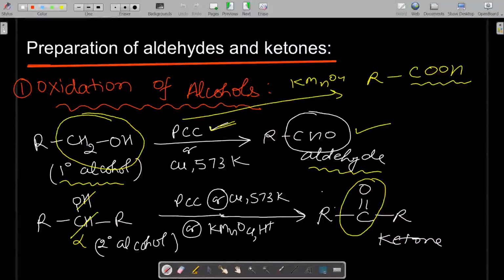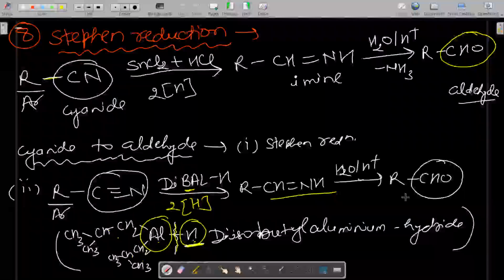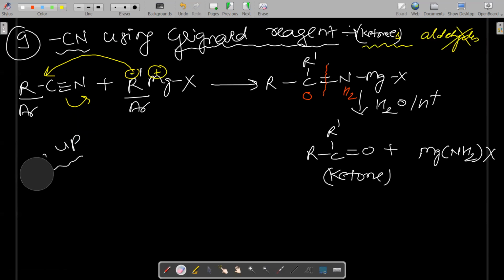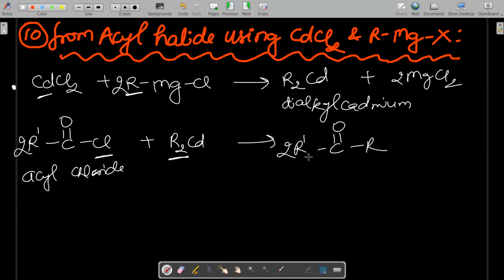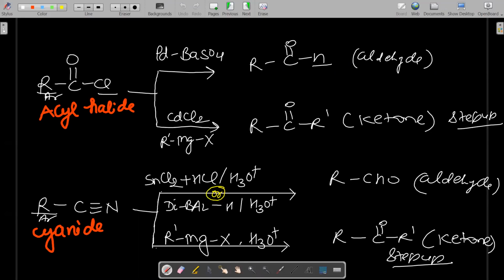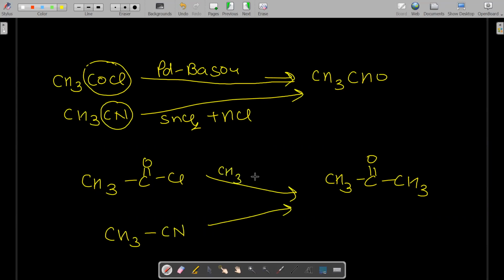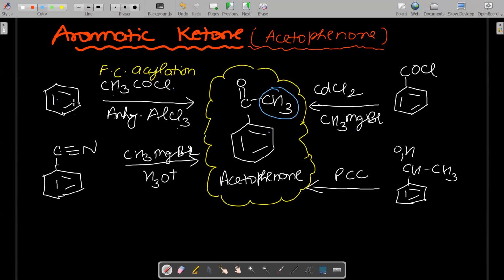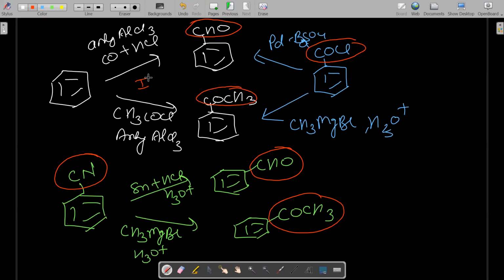PART 3 PREPARATION OF ALDEHYDES AND KETONES